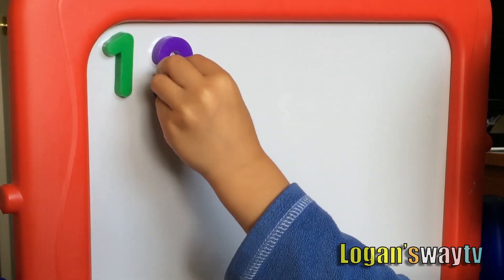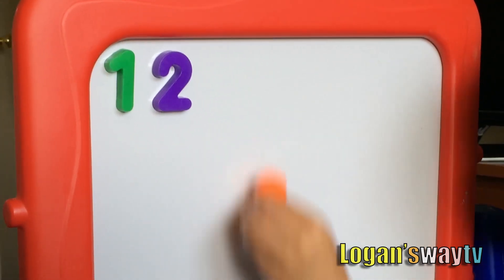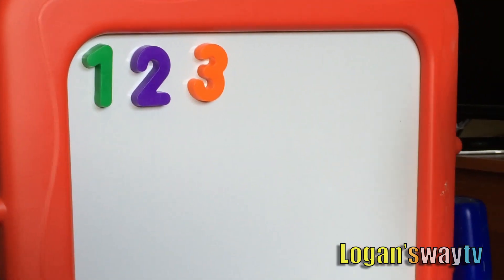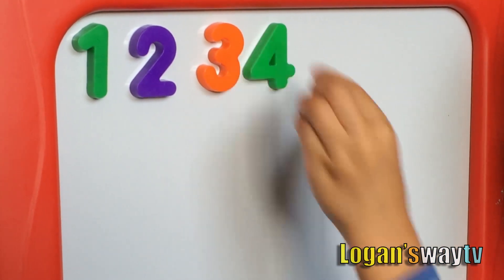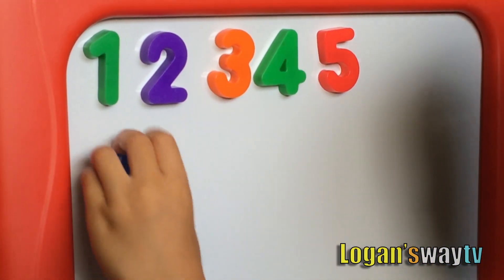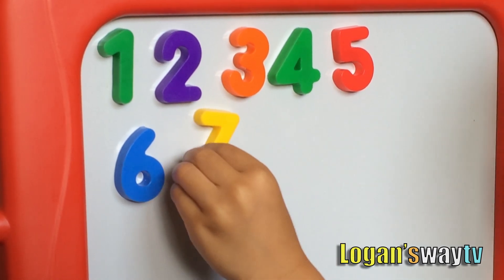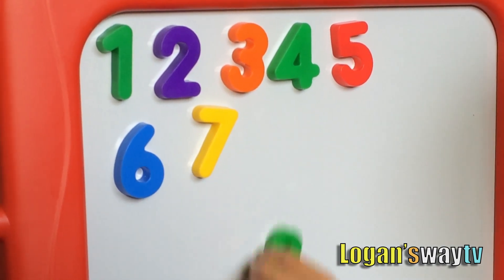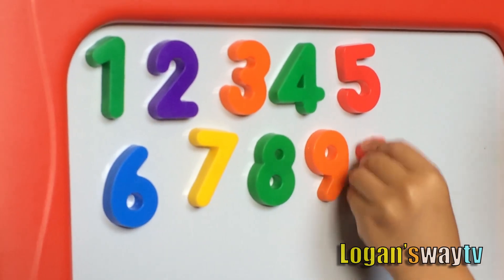Learn to Count Numbers 1-10